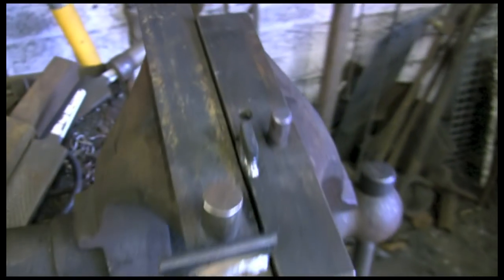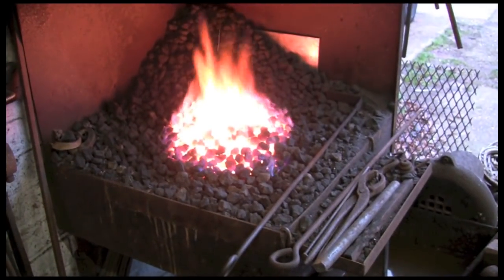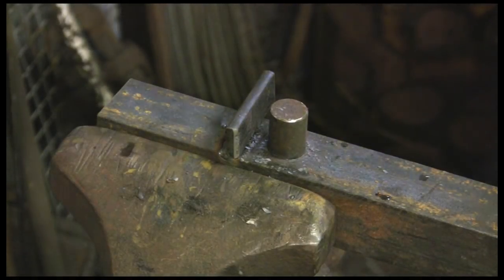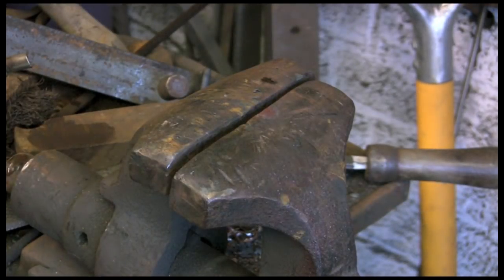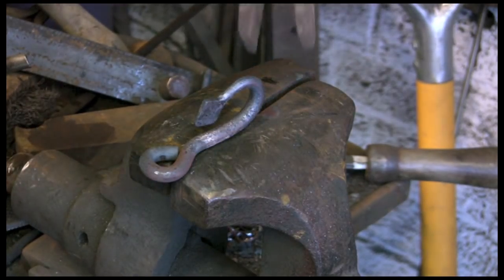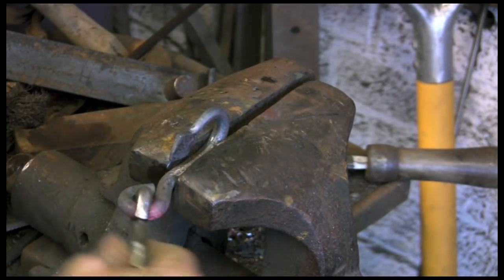Tailboard hook.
A job making a dozen or so tailboard hooks for old cart restoration. I have since realized that the diamond end is the wrong way round! Now corrected by simply twisting 90 degrees...